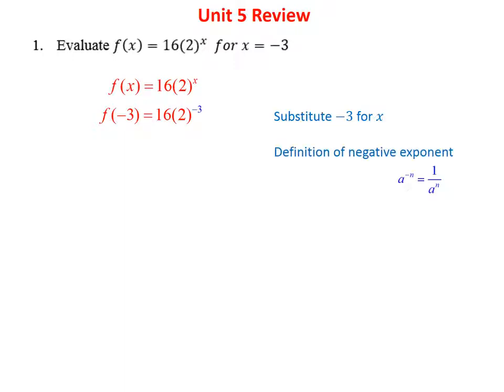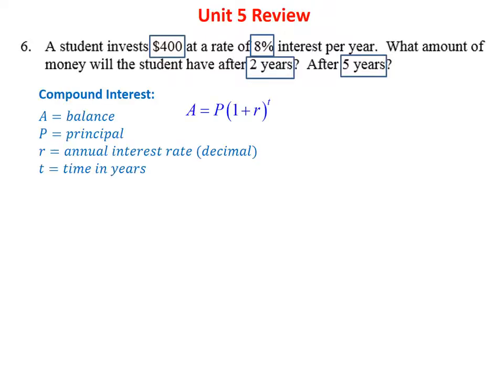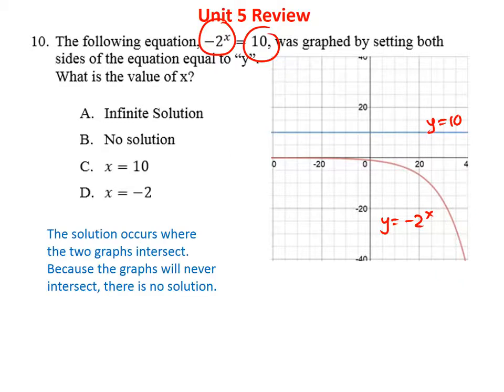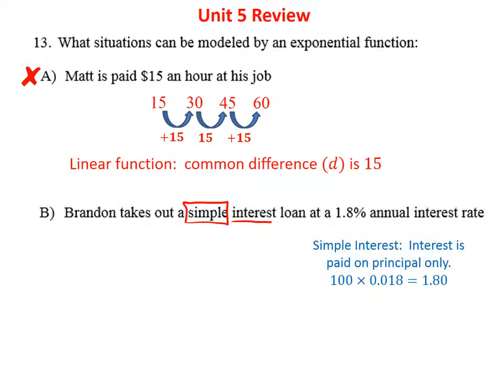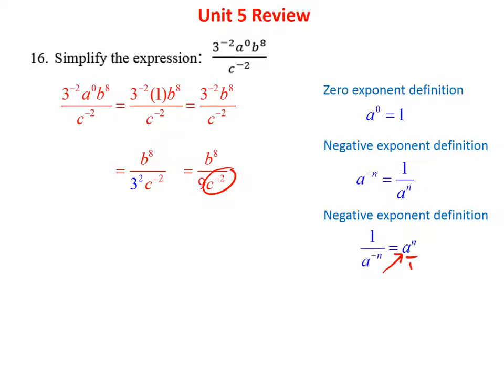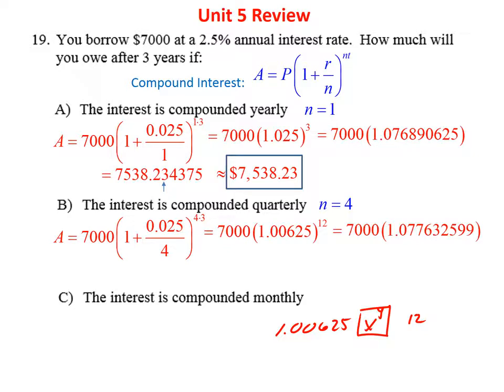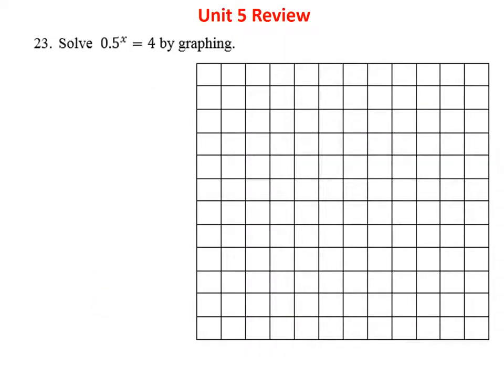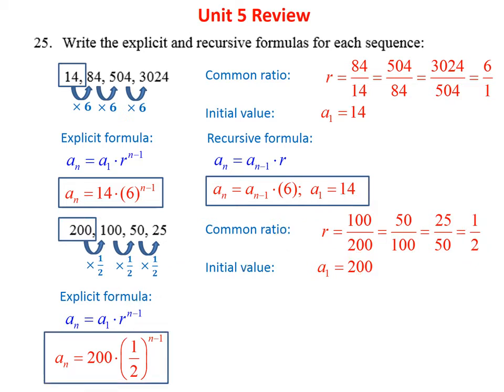Math 1 Unit 5 Review Video